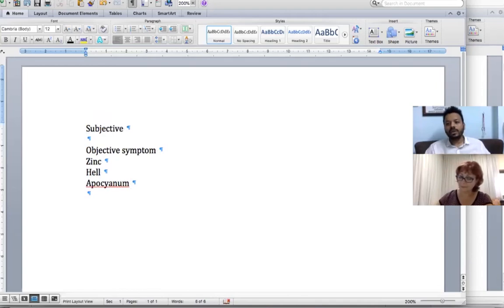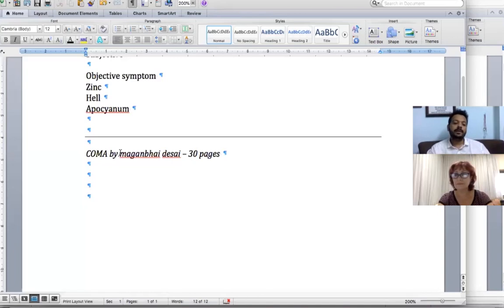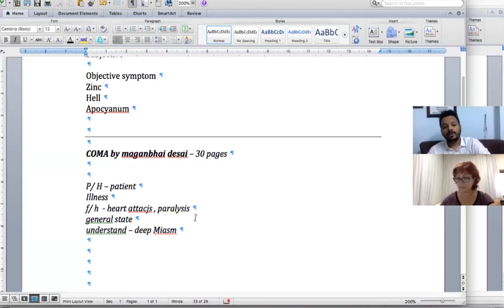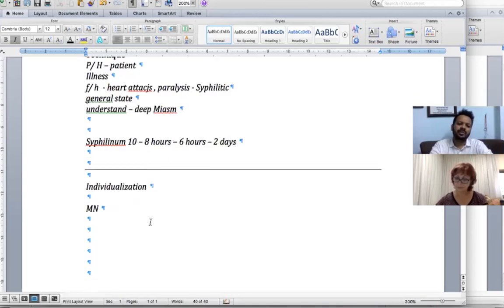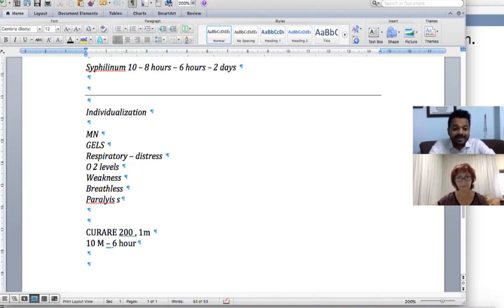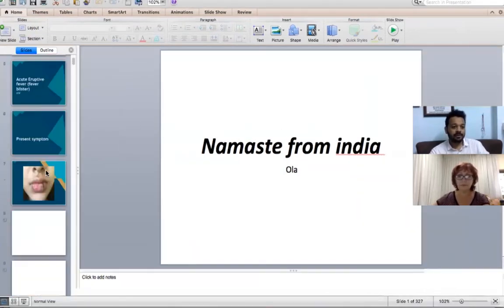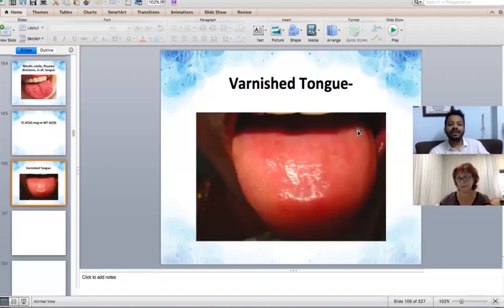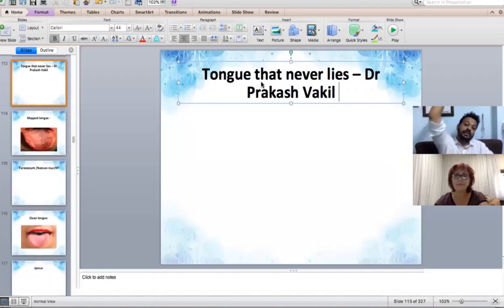What to do in Terminally ill Patients admitted in Hospital - Dr Gaurang Gaikwad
ADVANCE COURSE IN CLASSICAL HOMOEOPATHY - 7 months course

With Dr. Gaurang Gaikwad and a team of teachers around the globe 🌏

👉🏼 100 remedies including nosodes and sarcodes, organ remedies, biochemics, mother tinctures
👉🏼 advanced case taking techniques
👉🏼 advanced repertorisation techniques
👉🏼 clinical application of organon of medicine
👉🏼 weekly case solving sessions - 50+ case exercises.

_Registrations now open!!_

*Starts from* 17th December
Every Friday and Sunday!
From 7-8:30pm 🕖

*Don't worry if you miss a session, recordings will be available on the website*
So you can watch anytime, anywhere.

*Certificates will be awarded to the participants*📜

Don’t miss the chance to learn from the best of the homeopaths around the world!! 🔖👨🏻‍🎓👩🏻‍🎓

Book your seats early to get a chance to learn more about children remedies and the early bird offer also gives you access to the 6 months practical course!! Hurry now! 📝📚👩🏻‍💻

_Enroll early to get more for less! _  👩🏻‍💻

Happy learning!